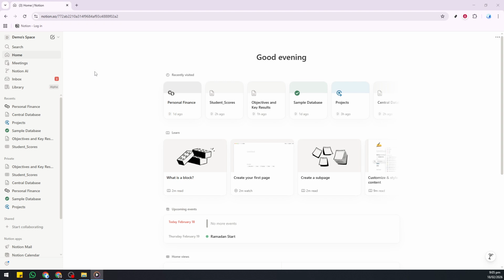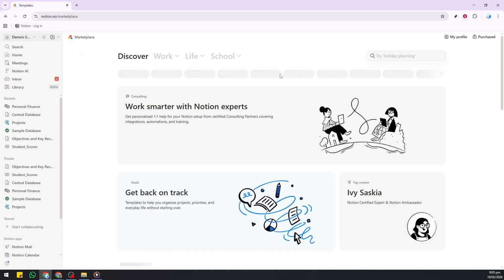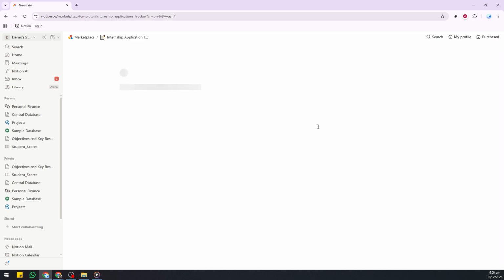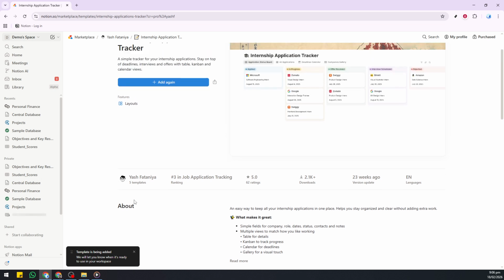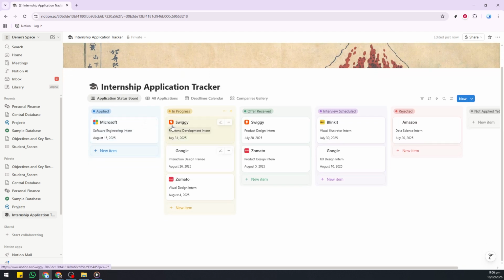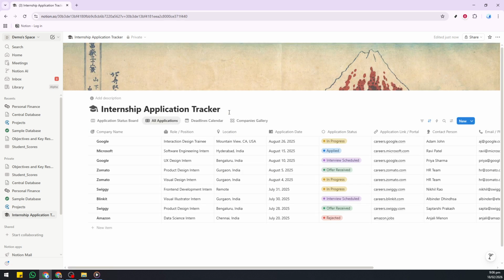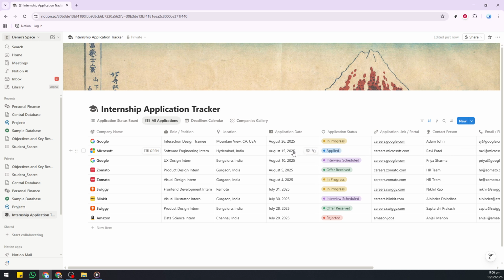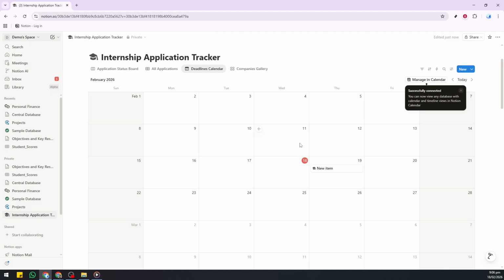How To Optimize Your Notion To Prepare For Internship Application Season [Quick Tutorial]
How To Optimize Your Notion To Prepare For Internship Application Season